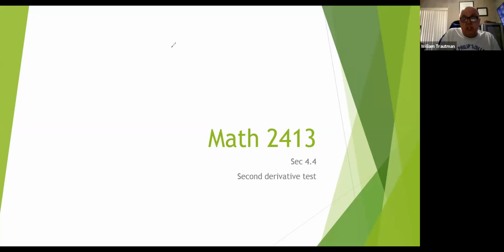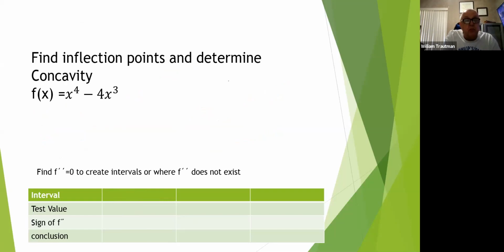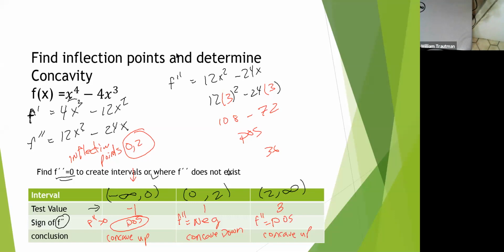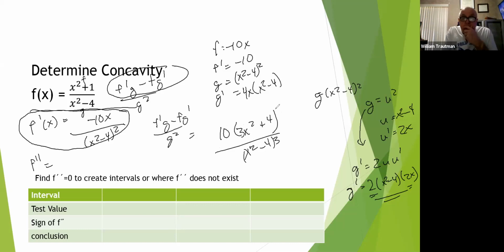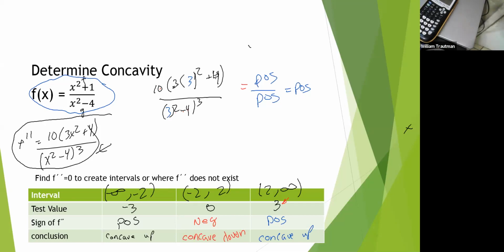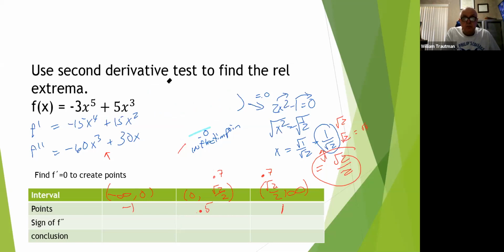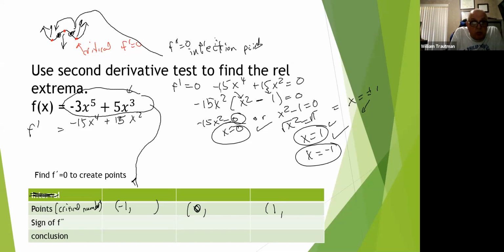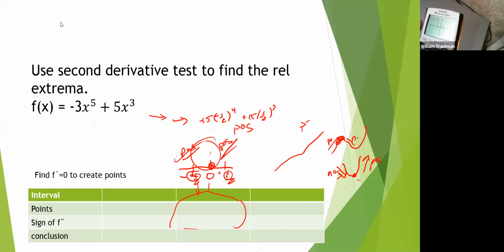Cal 1 Sec 4.4 second derivative test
Cal 1 class notes